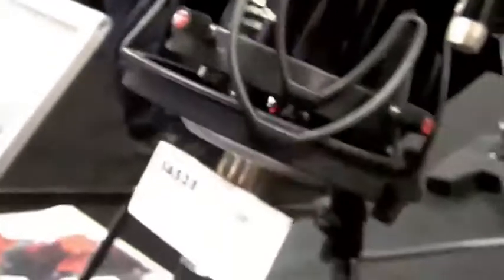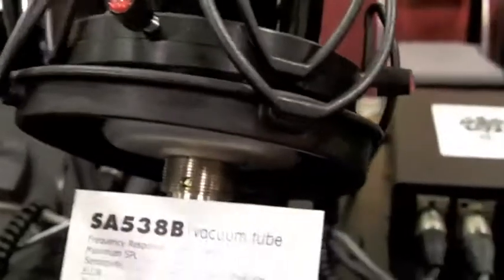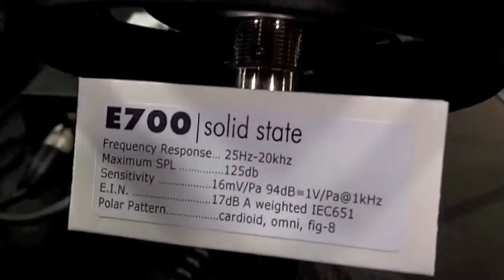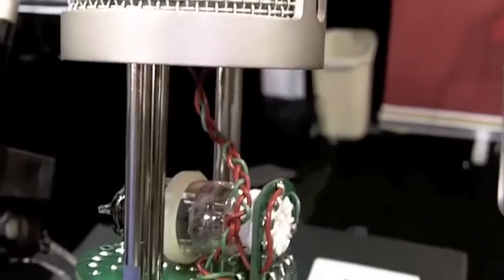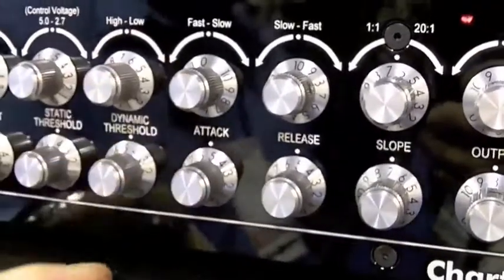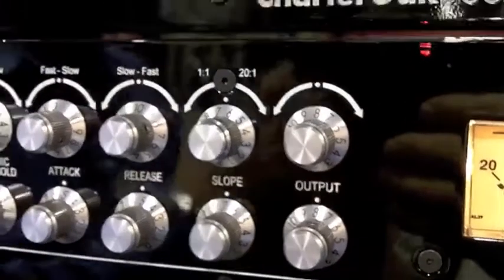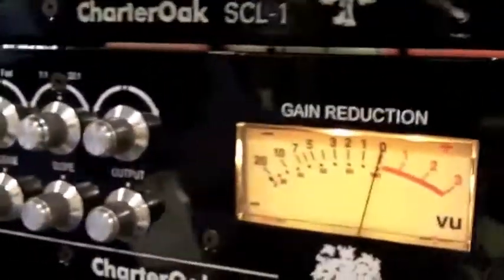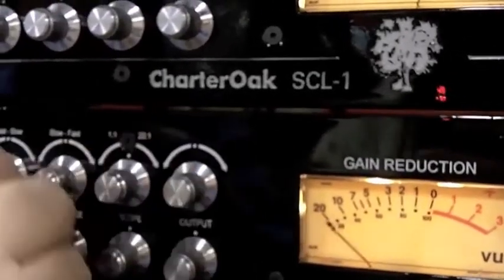George Whittam reporting from NAMM 2011: Charter Oak Acoustics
Mics and compressor overviews at NAMM.